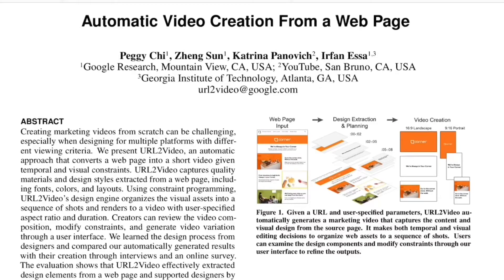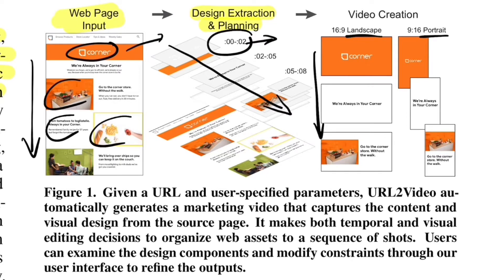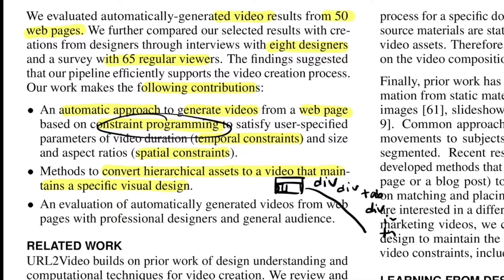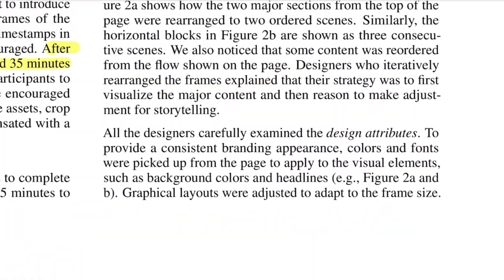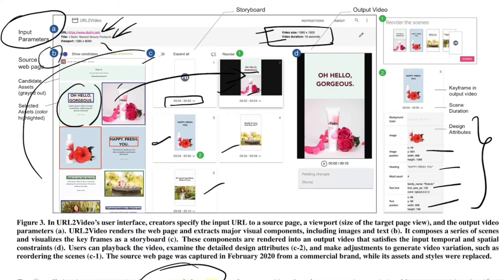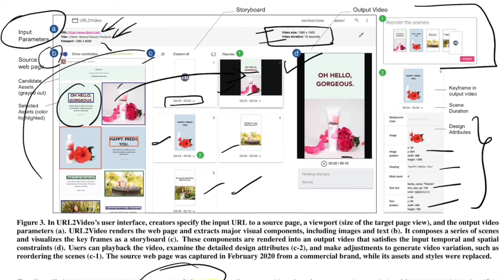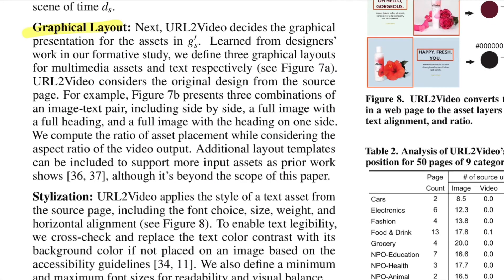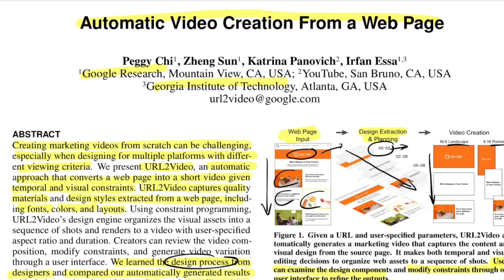URL2Video: Automatic Video Creation From a Web Page | AI and Creativity (Research Paper Walkthrough)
In this video, we will walkthrough one of the very interesting works showcasing the use of AI/ML in attempt to solve the problem of Automatic Video creation from given webpage. Creating a compelling Marketing/Product video is a highly creative process. This work from Google Research, Youtube and Georgia Institute of Technology addresses these challenges by doing a formative study to understand the design principles and then incorporating the learnings into the program.

⏩ Abstract: Creating marketing videos from scratch can be challenging, especially when designing for multiple platforms with different viewing criteria.  We present URL2Video, an automatic approach that converts a web page into a short video given temporal and visual constraints. URL2Video captures quality materials and design styles extracted from a web page, including fonts, colors, and layouts. Using constraint programming, URL2Video’s design engine organizes the visual assets into asequence of shots and renders to a video with user-specified aspect ratio and duration. Creators can review the video composition,  modify  constraints,  and  generate  video  variation through a user interface. We learned the design process from designers and compared our automatically generated results with their creation through interviews and an online survey.The evaluation shows that URL2Video effectively extracted design elements from a web page and supported designers by bootstrapping the video creation process | Video creation; video storyboard; web document; web design; storytelling; creativity tools.

⏩ OUTLINE:
0:00 - Abstract
2:55 - Main Contribution
4:23 - Formative Study to understand design priciples
7:14 - URL2Video's User Interface
8:53 - End-to-End Pipeline of URL2Video
10:13 - Asset Extraction and Scoring
12:14 - Constraint based temporal planning
14:49 - Wrapping up and Food for thought

⏩ Author: Peggy Chi, Zheng Sun, Katrina Panovich, Irfan Essa
⏩ Organisation: Google Research, YouTube, Georgia Institute of Technology